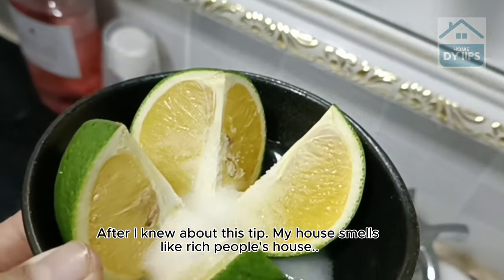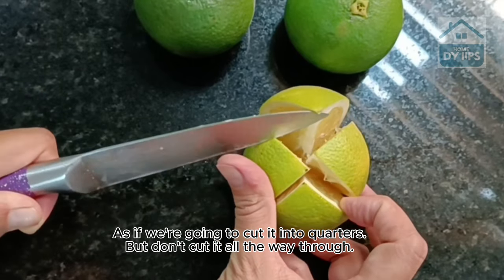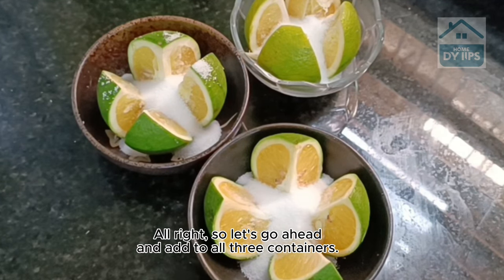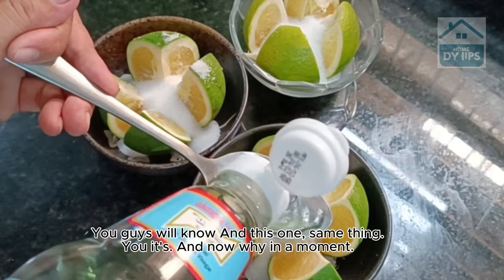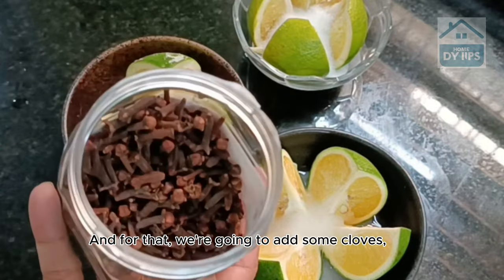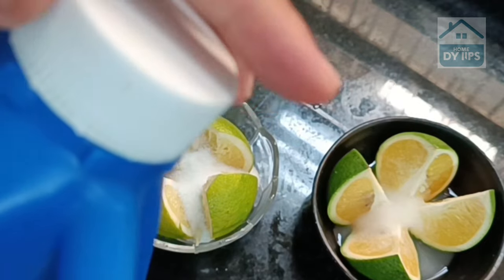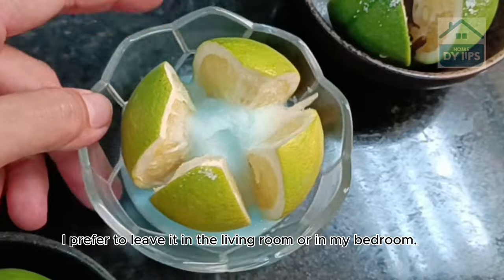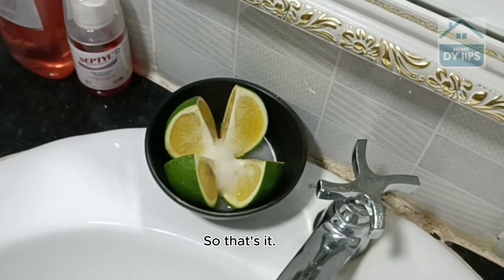How to Make Your Home Smell Like a High-End Spa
Are you sick and tired of the absence of any scent in your home? Do you want to up the ante when it comes to the aroma in your house without breaking the bank? The good news is that we have a suggestion that will enable you to give the impression that you live in the mansion of a wealthy person. You read that correctly; it's the home of a wealthy person!

You will only need some oranges, salt, white vinegar, cloves, and fabric softener (though this last ingredient is optional). This is the procedure to follow:

Cut the orange into two equal slices, one along the horizontal axis and the other along the vertical axis, as though you were going to quarter it. However, you shouldn't cut all the way through it.

Find a container that can accommodate the orange, and then sprinkle some salt over the top of it. There is no need to measure the salt, but make sure not to use excessive amounts of it.

The container needs three tablespoons of white vinegar added to it. The aroma of the oranges will be improved thanks to the addition of the vinegar.

Put some cloves in the container if you want to keep pests away. Insects hate cloves. A pleasant aroma is also left behind by them.

Add one capful of your preferred brand of fabric softener to the mixture if you want to give it a scented component. If you want a more potent odor, make sure to select the concentrated version.

You should now have three containers, each containing a distinctive aroma. Spread them around your home, particularly in insect-prone areas such as the bathroom, the living room, and the areas close to the windows.

And voila! You did not have to spend a lot of money to make your home smell like that of a wealthy person, but you did it. A home that smells as good as it looks can be achieved with the help of this easy and effective tip. Give it a shot today and report back to us with your findings.